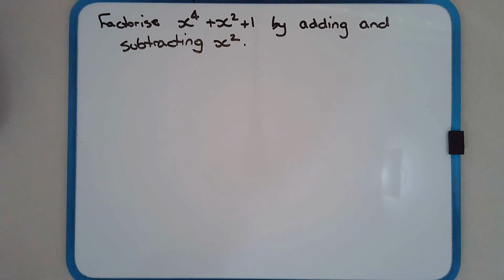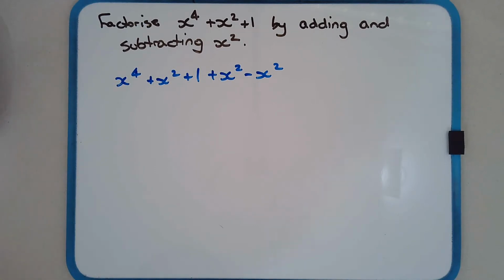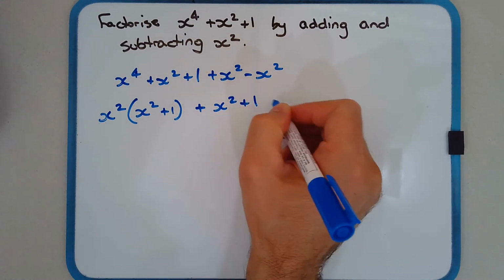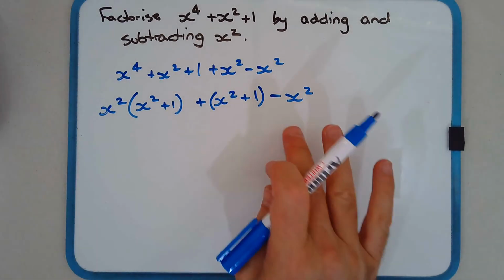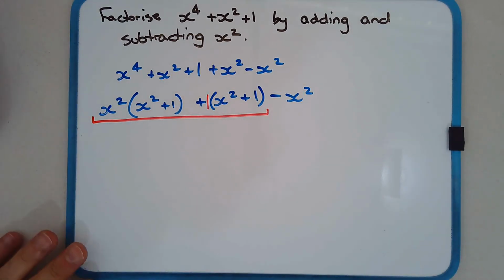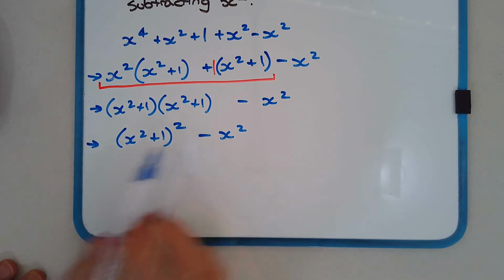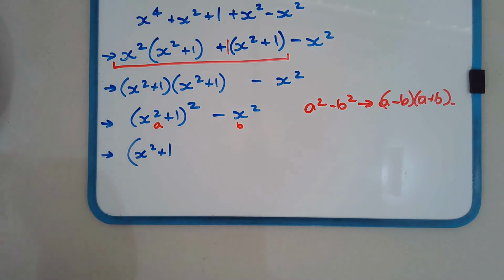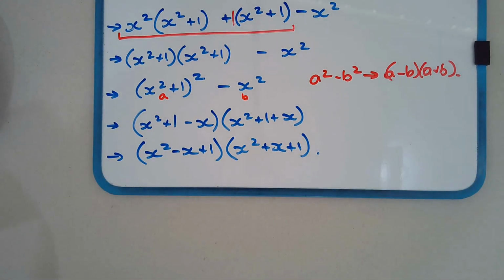How to Factorise Reducible Quadratic Expressions by Grouping in Pairs | Step-By-Step Example